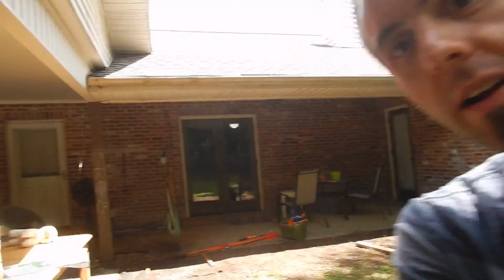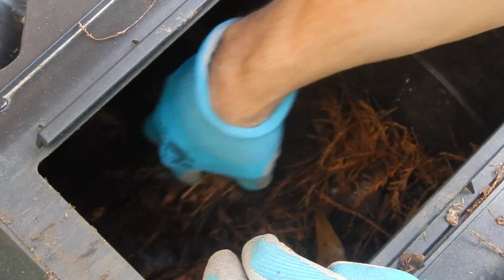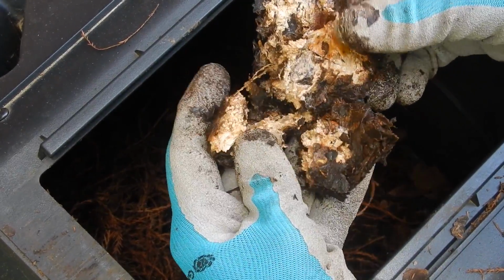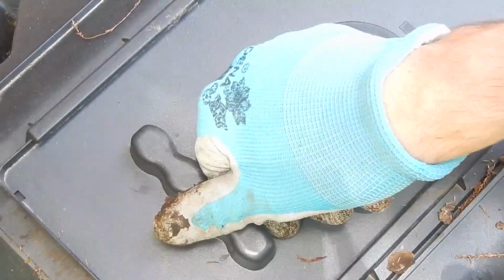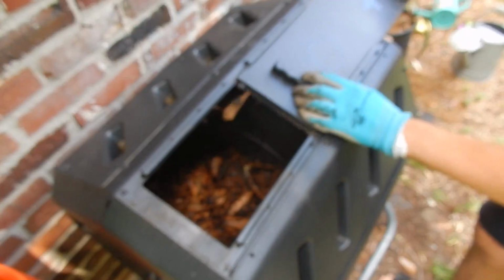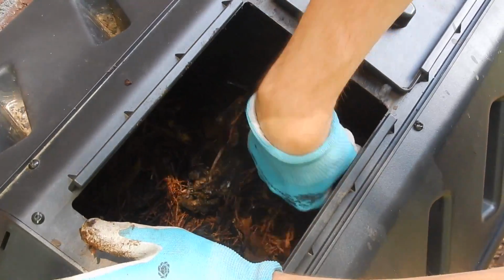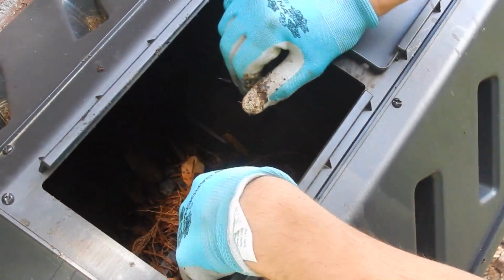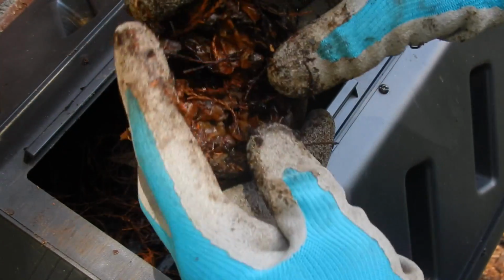COMPOST PROBLEMS | Garden Vlog #13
Compost problems in your tumbling composter can be hard to fix if you've never had a tumbling composter before, like me.
I got the Yimby Tumbler Composter as a birthday gift, and I'm noticing that the compost in the tumbler is coming out clumpy and matted.

I'm creating this video to hopefully get some advice from you guys as to what I should do to fix the compost problems that I am having in my tumbler composter. I'm trying to figure out how to make compost for my food forest, and making a compost pile is an option, but I figured that with a tumbling composter I would get fast results.

Don't forget to give these family vlogs a THUMBS UP, and click the bell button so that you never miss any of our family friendly videos on our family vlogs with kids.

🛄 Get Our FREE Packing List that we use when we travel

PRODUCTS THAT WE USE FOR OUR FOOD FOREST